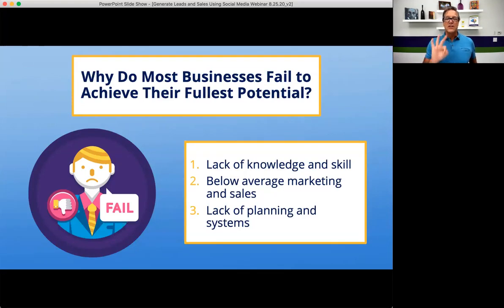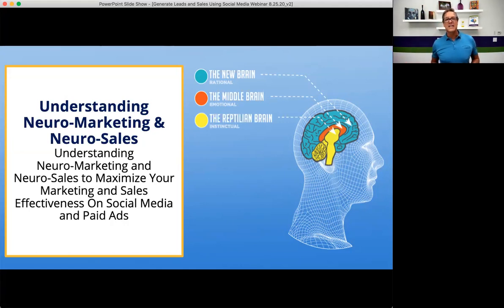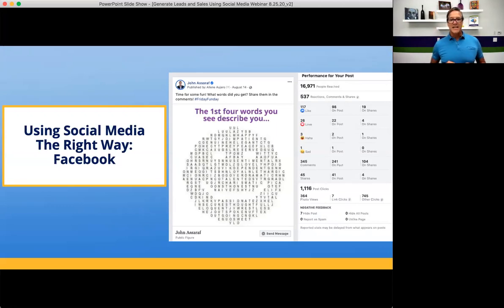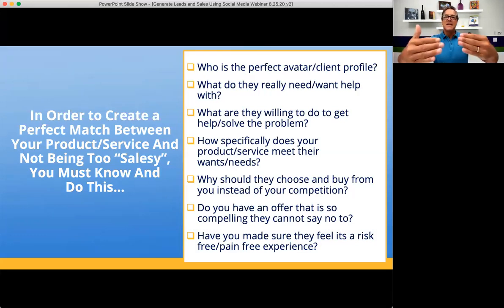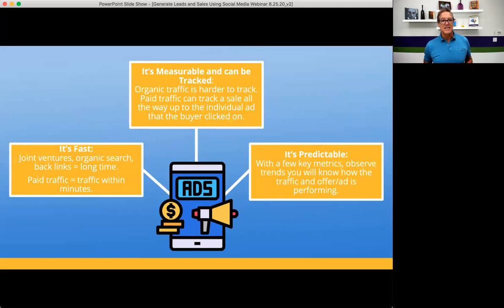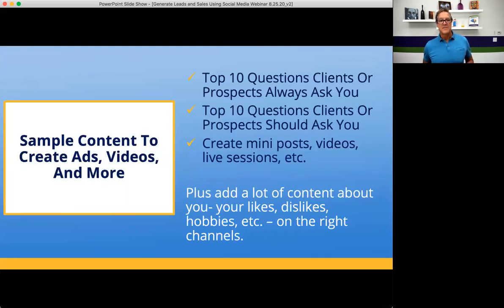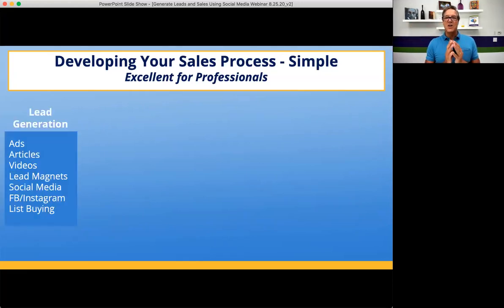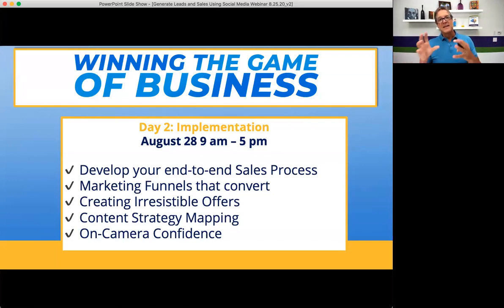Generate a Flood of Qualified Leads and Sales Using Social Media and Low-Cost Advertising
Discover the exact process I use to generate a flood of qualified leads and sales using social media and low-cost advertising. In this video, you'll discover:
1. How to Build Immediate Trust and Rapport With Your Prospects
2. How to Make a Lot of Sales Without Being Salesy
3. How to Automate Your Marketing and Sales Process

Achieve Your Business Goals Faster & Easier Than Ever Before! Register Now for Winning the Game of Business Live Online 3 Day Event: